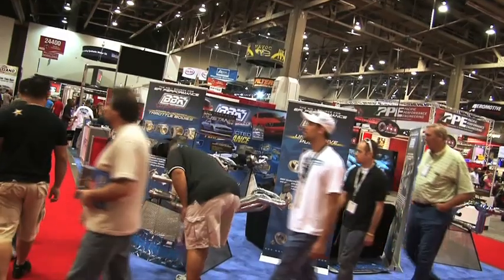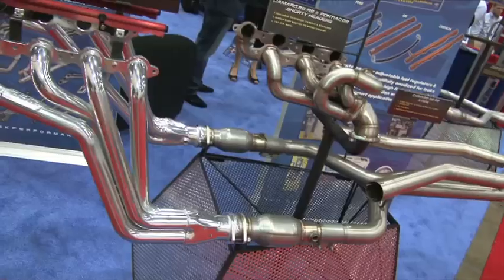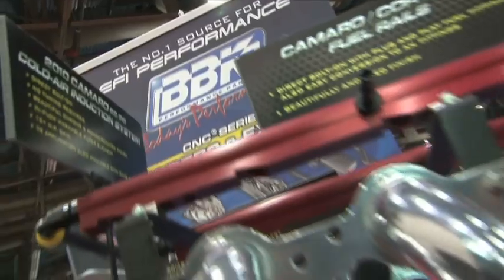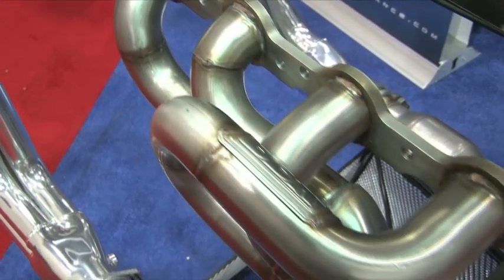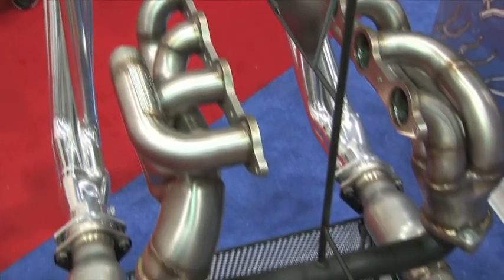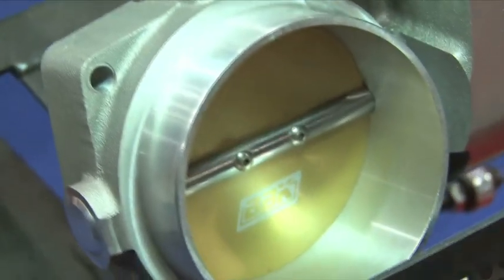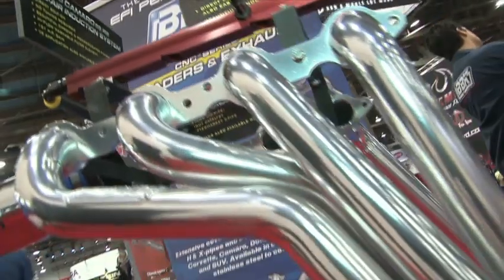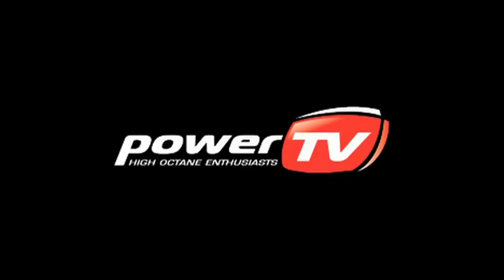StreetlegalTV.com - SEMA 2010 BBK Camaro Challenger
Brian Murphy from BBK, takes us through whats new for 2011